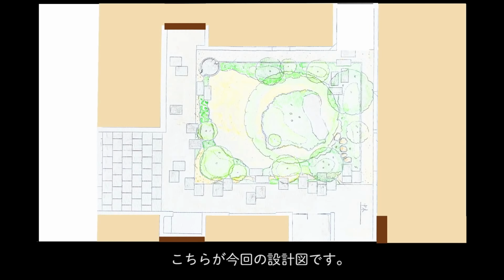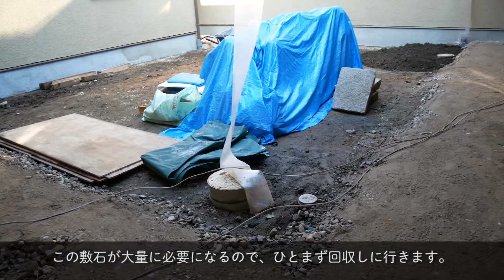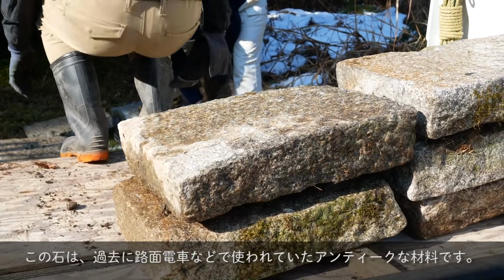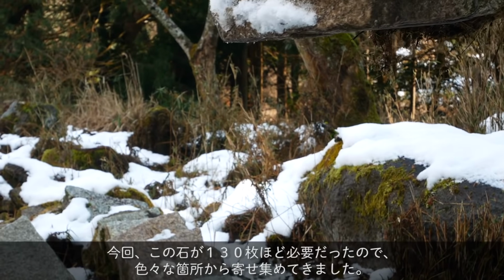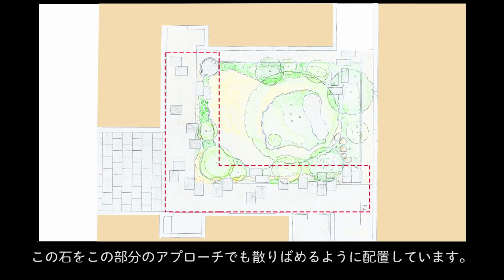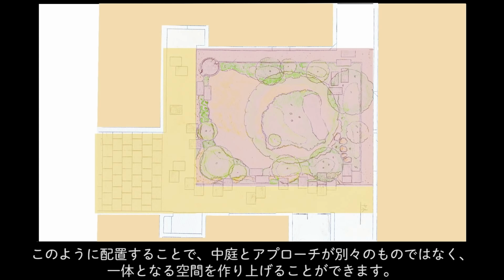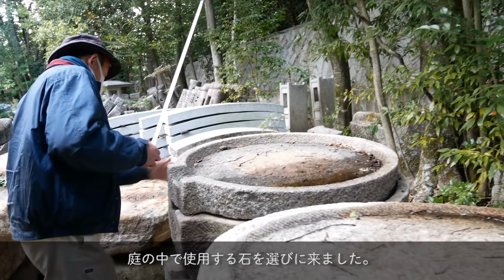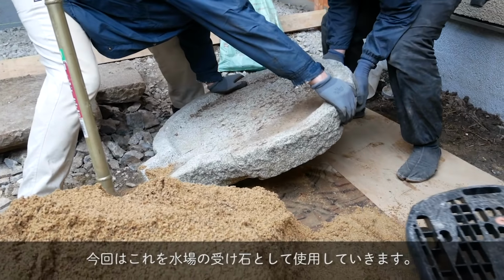(Pro.27 - Ep.1) The largest garden ever! Making a large Japanese garden.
Once again, we will be make a new Japanese garden.
This time the garden will be the largest garden that I have photographed.
I myself can't wait to see what kind of video it turns out to be!
Please enjoy it to the end!

Niwashi：Iba Tomohito
協力：庭知　伊庭 知仁　様

We have created a facebookpage.
Please follow this page!